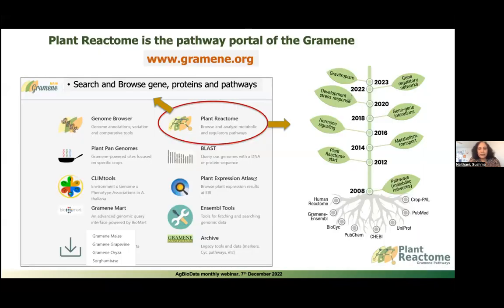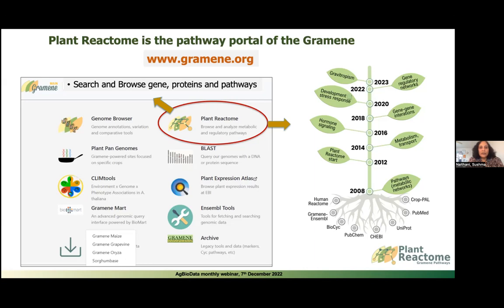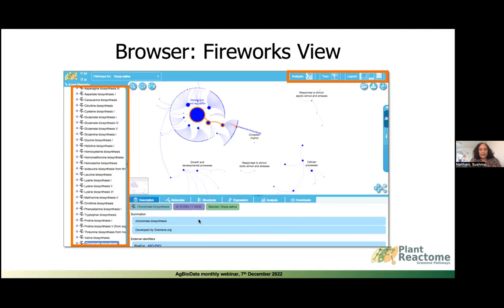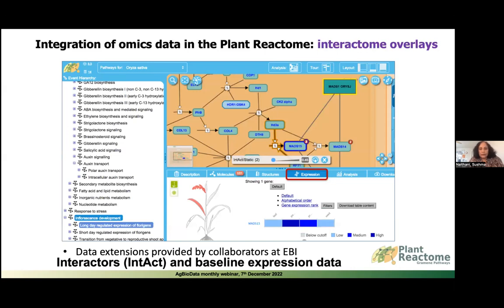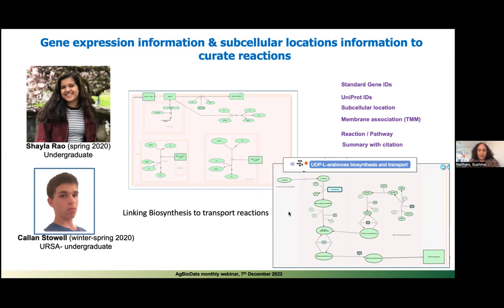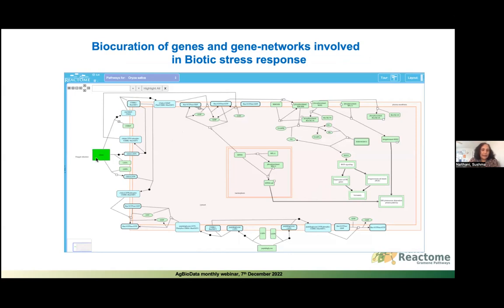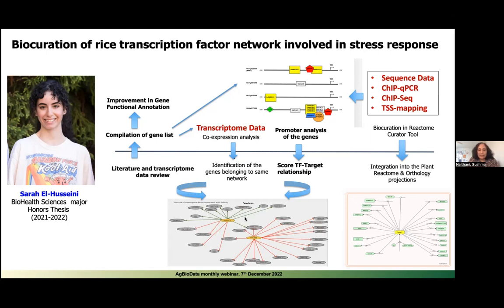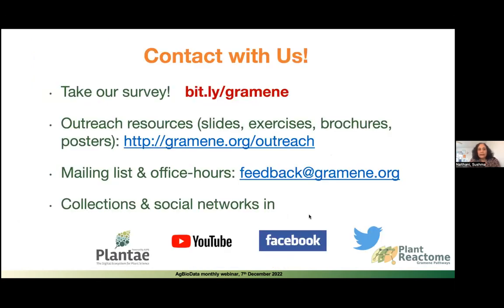Plant Reactome: Using OMICs data for biocuration of plant genes and pathways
Speaker: Sushma Naithani, Oregon State University

Abstract:

The major challenge in analyzing and connecting genotype to phenotype data at the organismal level is their integration and visualization for knowledge synthesis, which is required for generating OMICs data-driven predictive models for precision breeding of crops as well as accessing the needs of conservation of biodiversity and long-term sustainability. The Plant Reactome is one such platform that allows integration of data from heterogeneous sources (i.e., published literature, transcriptome, proteome and metabolome data, orthology-based projections) for synthesizing in silico modeling of system-level plant pathway networks including metabolic pathways, biological processes associated with plant development and reproduction, and genetic-regulatory mechanisms that mediate plant survival under varied stress conditions. It provides a valuable framework for understanding how a gene, a group of connected genes, or genotypic differences culminate into a phenotype and supports the generation of data-driven hypotheses for understanding the intra-and -inter-species differences for basic and translational research and precision breeding. Here, we emphasize our recent efforts in using Omics data for improving gene/gene family functional annotations and biocuration of gene-gene networks.